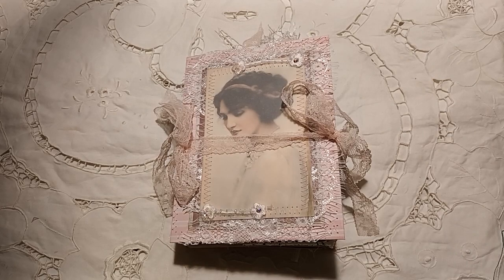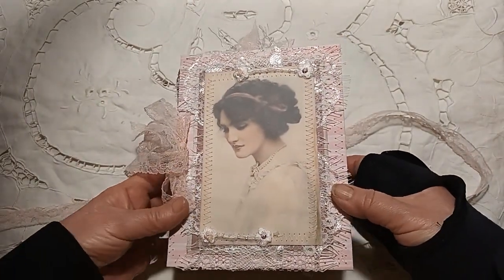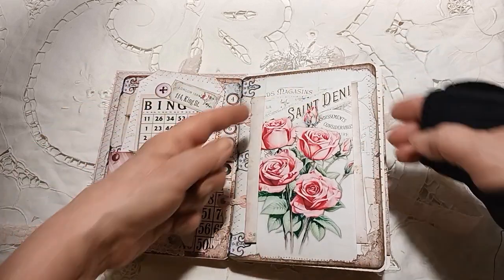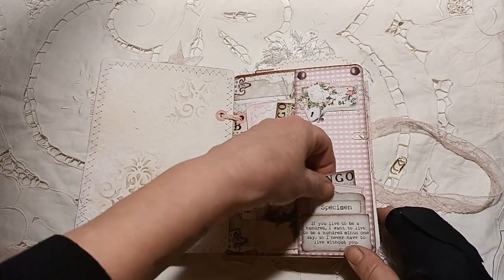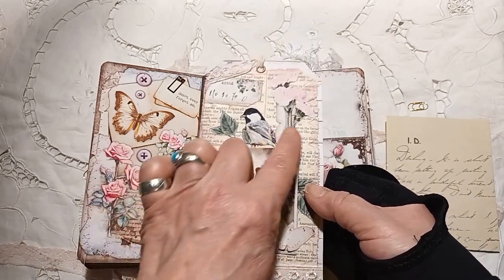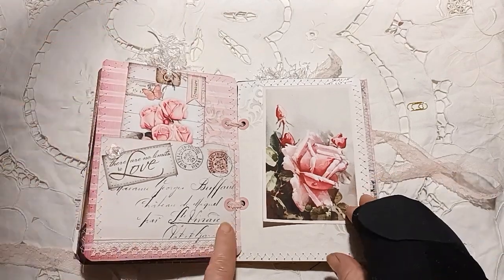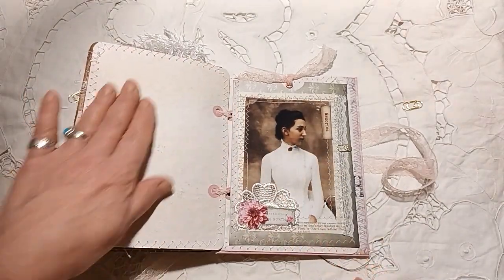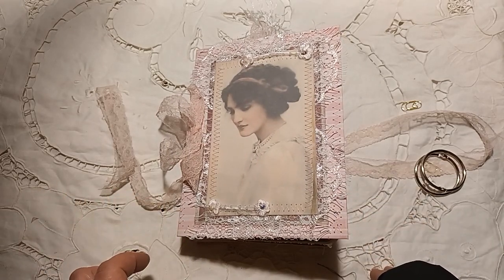Handmade 'Memories of Love' Romantic themed Junk Journal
This beautiful romantic themed junk journal is now available in my Etsy Store

This journal has been created as my Design Team Project using the wonderful Memories of Love Premium digital kit by MyWhiteCatJournal.

You can also find me on:

Etsy Store

This video is intended for adults only!